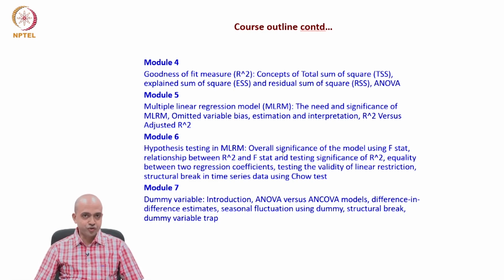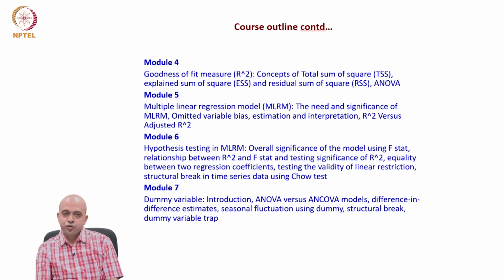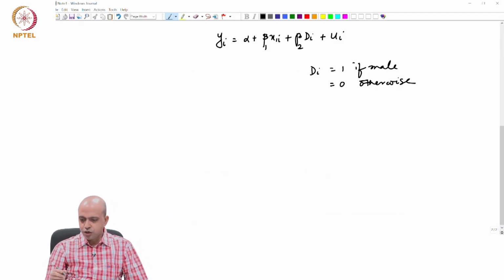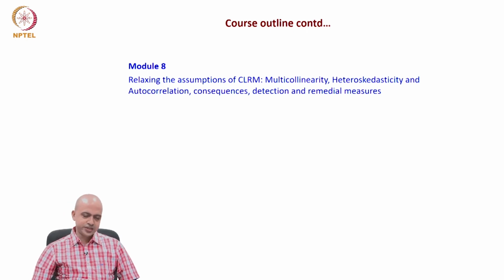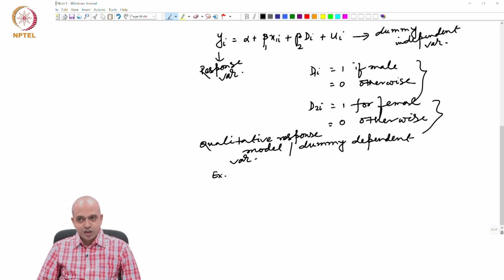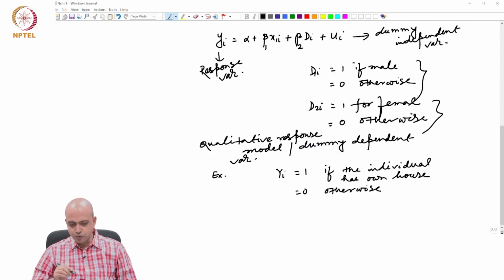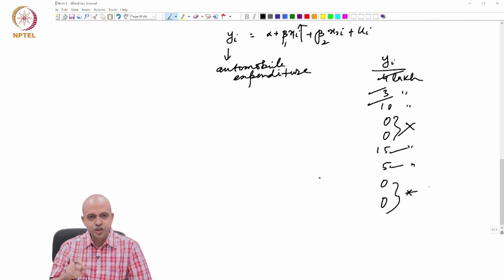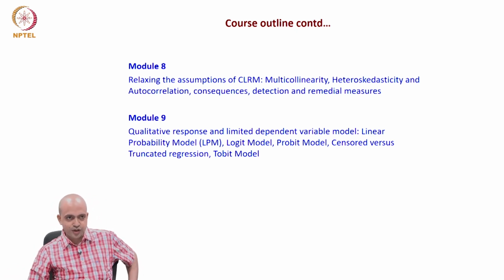Introduction to econometrics and econometric analysis Part - 2